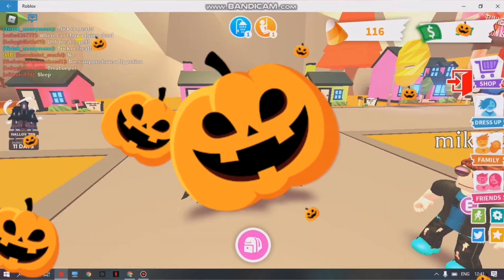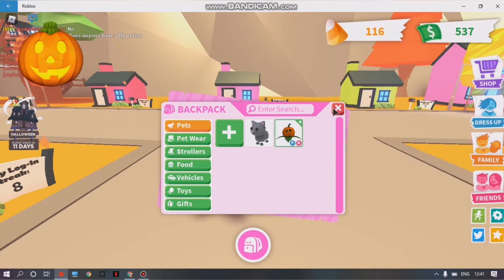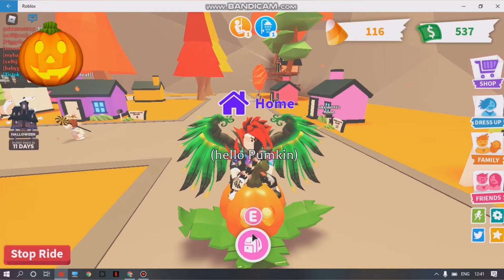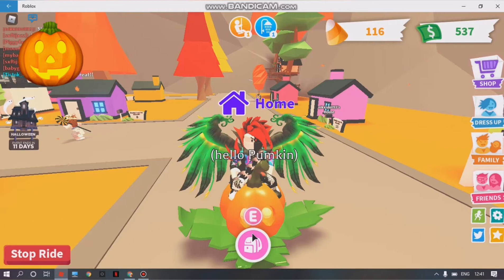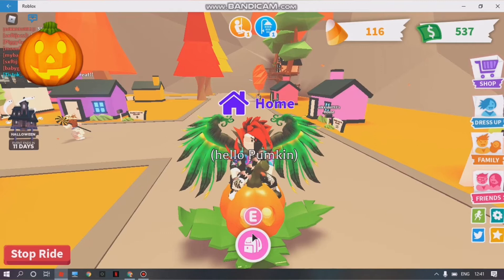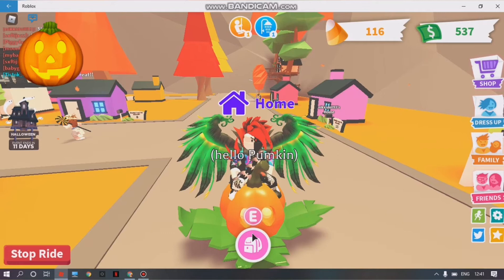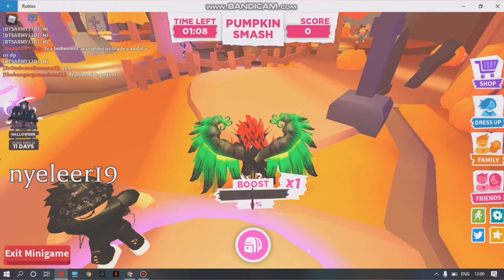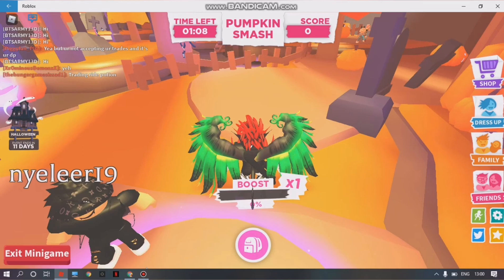Adopt me | Halloween Update | How to get free pet | How to get free candy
How to get free pet in adopt me | how to get free candy